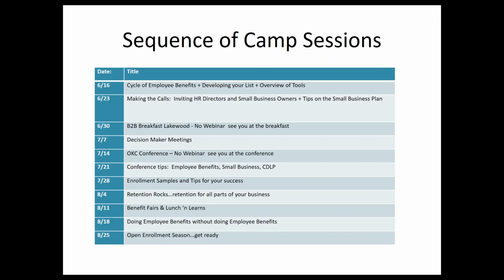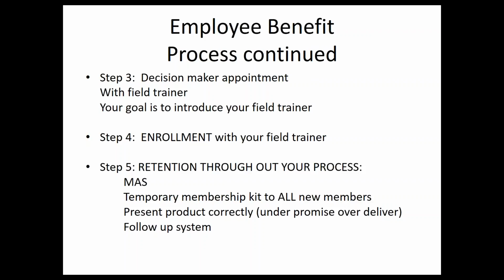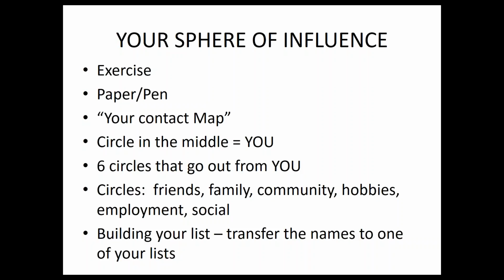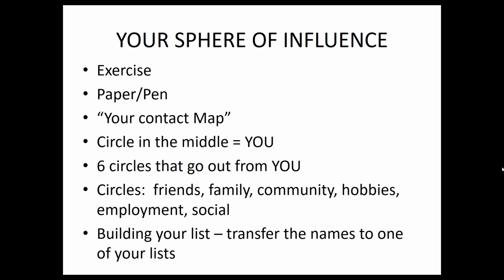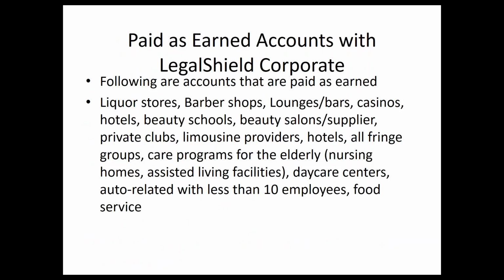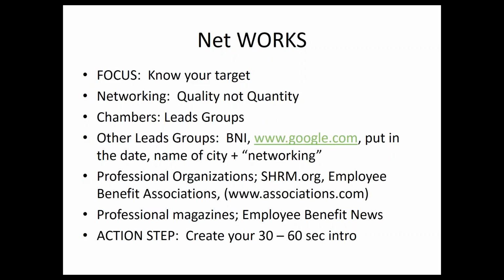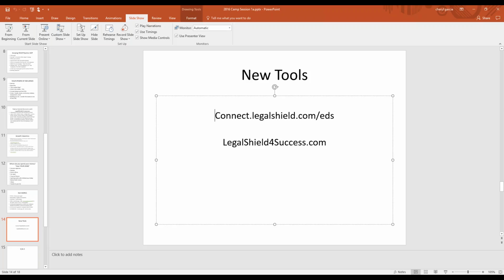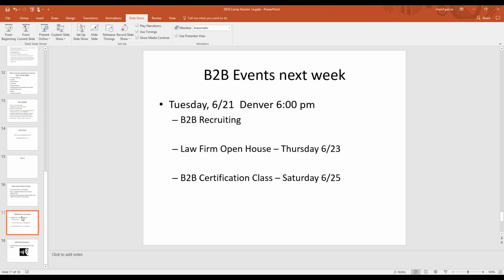2016 06 16 07 30 Camp Business Solutions